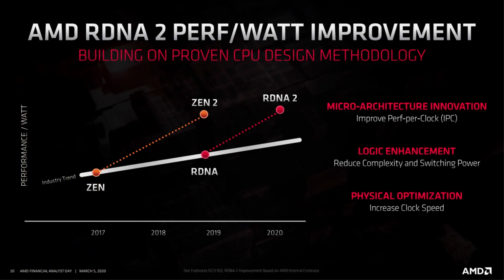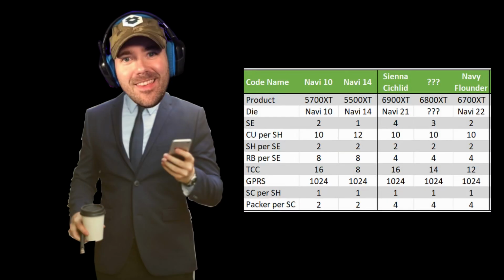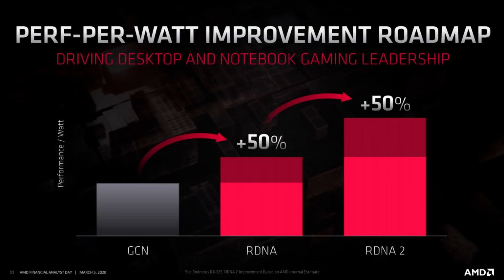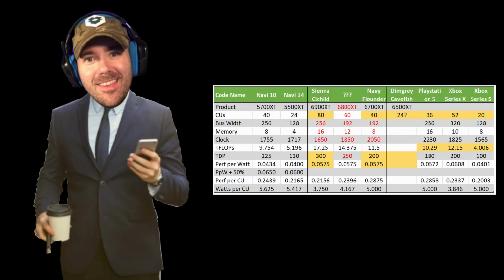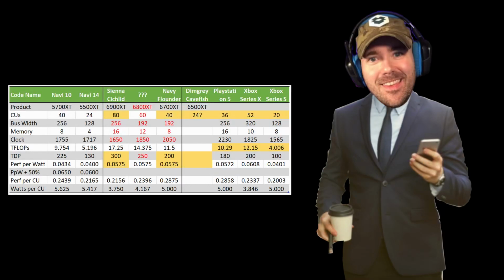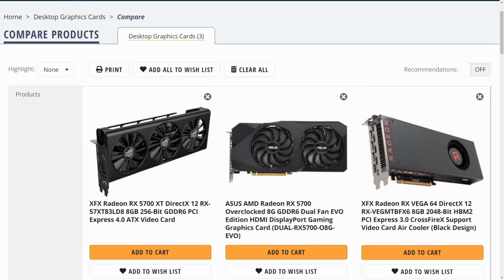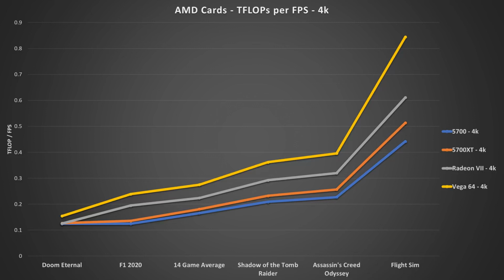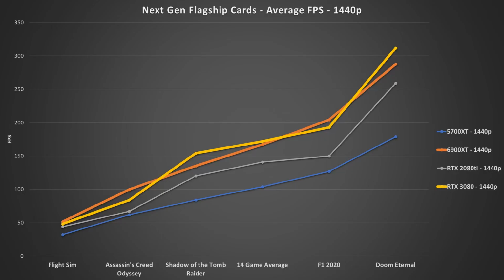AMD 6900XT Can Compete with RTX 3080 | Turning AMD Big Navi Leaks into FPS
*NOTE* This video was uploaded before the latest frequency leaks were available.  My TFLOP estimate was based on performance per watt calculations and estimated card TDP.  My video claims how to adjust expectations as appropriate (move the FPS charts up).  If you want updated charts, let me know down below! */note*

Since I can't get myself an RTX 3080, we'll just go ahead and take a look at the competition!  Today, we're looking at the 6900XT, Big Navi, Navi 21, or whatever else you want to call it.  We'll be looking at some of the credible leaks, and merging it with our know-how and current specifications to make accurate performance predictions.

We will be comparing performance across generations of AMD and NVIDIA GPU hardware, and coming to the conclusion that the 6900XT is definitely lining up to be a solid contender against the RTX 3080.

Link to my Twitch channel! - I stream Monday, Tuesday, and Thursday at 8:30PM CST

00:00 Salty about RTX 3080
01:01 RDNA2 Background
1:38 Digesting the Leaks
4:23 Real World RDNA2 References
6:03 TFLOP Prediction
7:46 AMD vs NVIDIA FACE OFF
9:03 Introducing TFLOPs per FPS
10:01 6900XTs Assumptions
10:51 Confirmation
11:58 Now, we wait